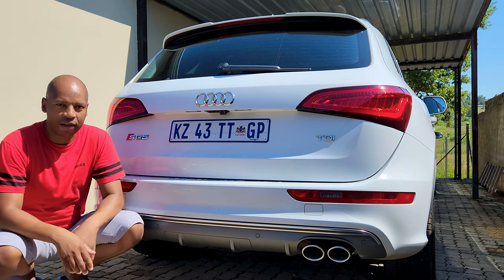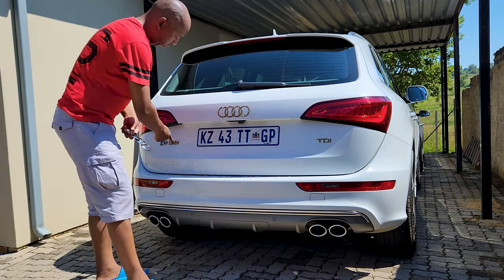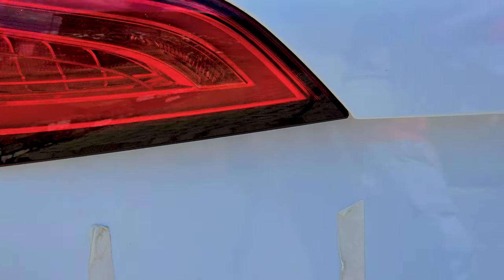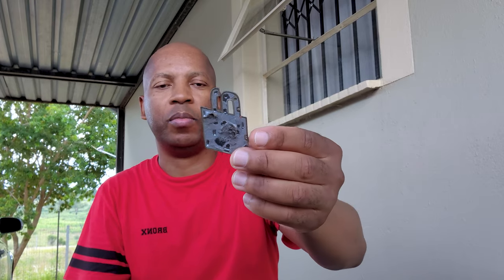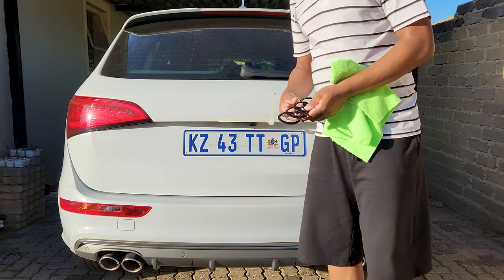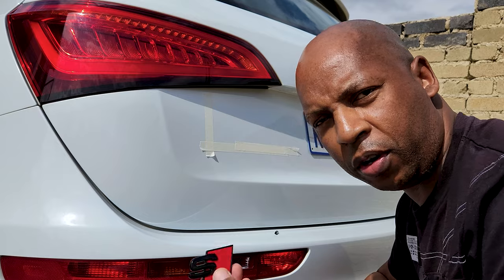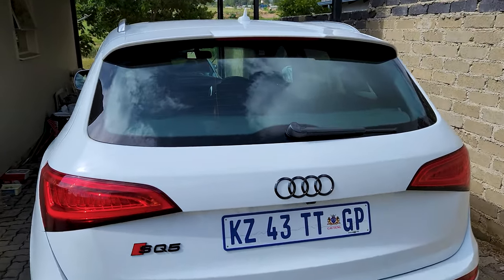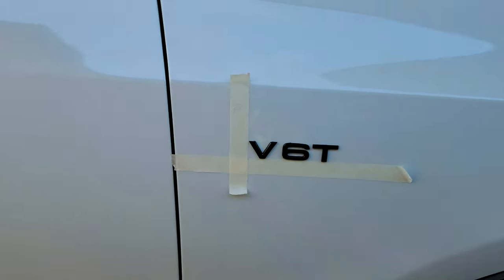I Painted The Badges Gloss Black On The Audi SQ5 | They Look Great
In this video I decided to delete the chrome on the SQ5 badges and paint them gloss black. The process is simple, but very involved, I cover the steps of removing, sanding, taping and painting the badges.

I used the following tools:
Heat gun
Masking tape
Panel removal kit
Razor knife (to trim the tape)

Paint: Rust-Oleum 2x Painters Touch

Follow us on the socials @fullthrottle_za on Instagram and @fullthrottlcars on X